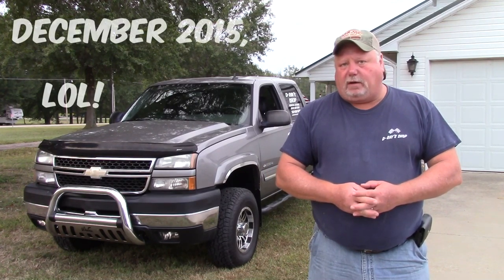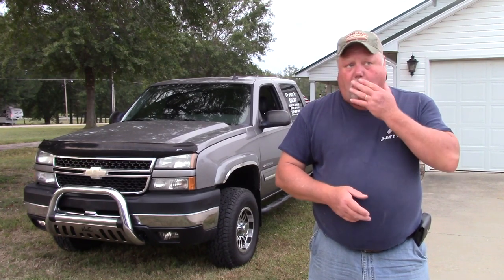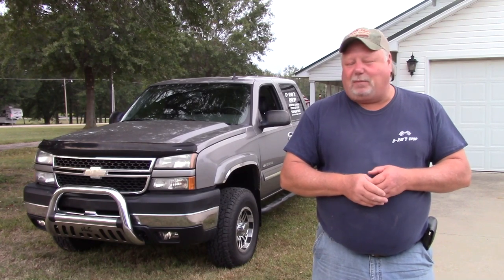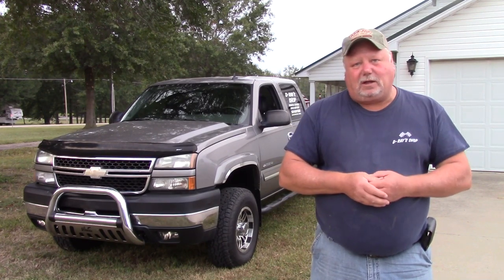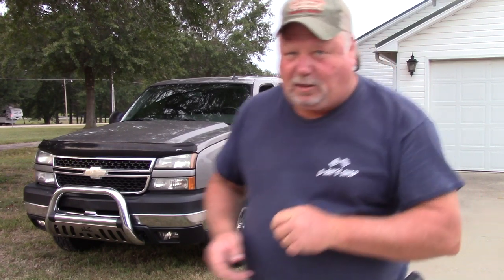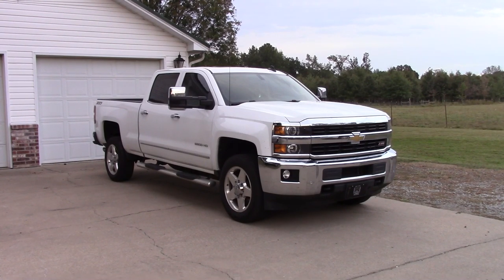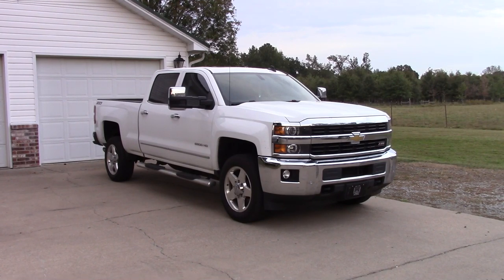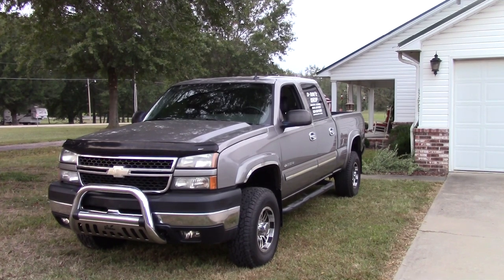Update! 2007 Chevy Pickup Lifter and Cam Failure At D-Ray's Shop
The long awaited update video on my cam and lifter replacement is finally here, lol!

As always, thanks for watchin', have a goodun'!

I created this video and I own all rights to all content in the video.